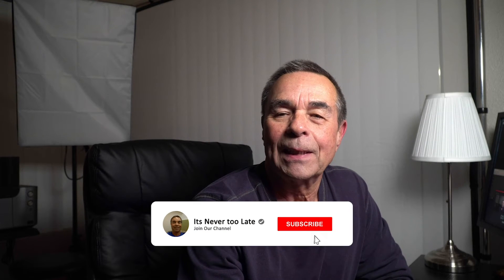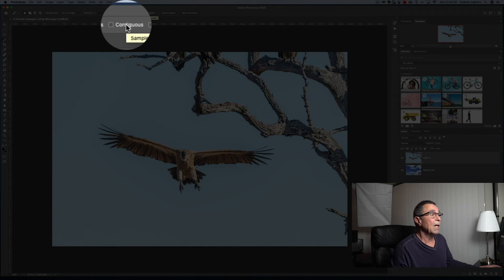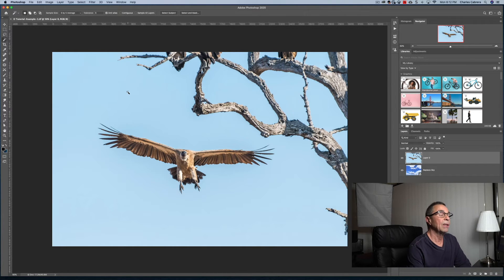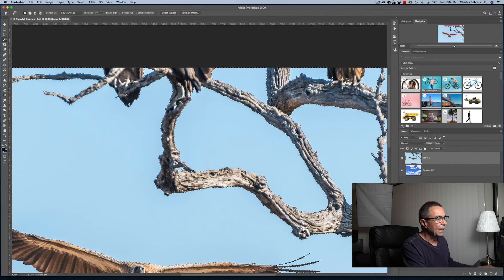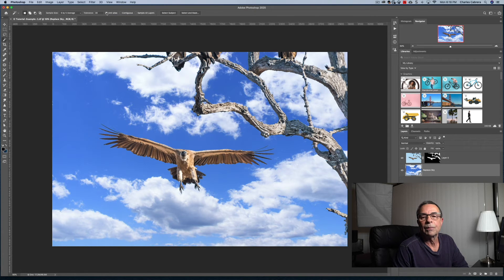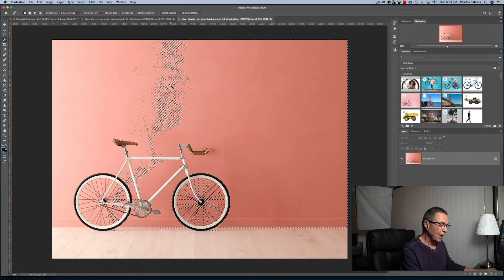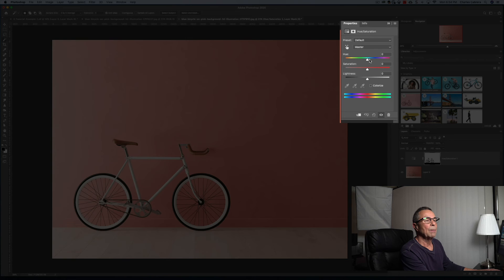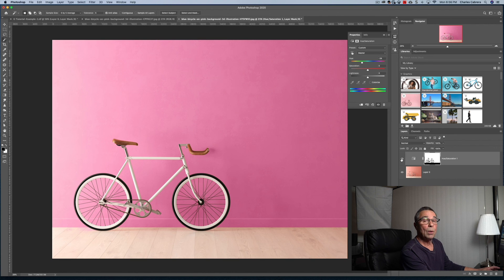How Does The Magic Wand Tool Work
About: Learn to use the magic wand tool in photoshop CC 2020. Use the magic wand tool in photoshop to delete backgrounds. Make selections with the magic wand tool and change background colors.